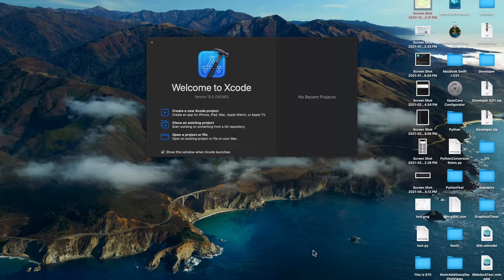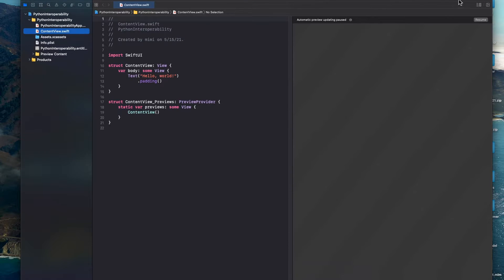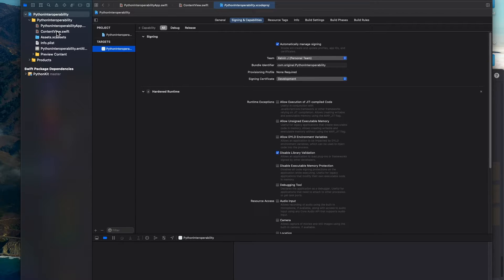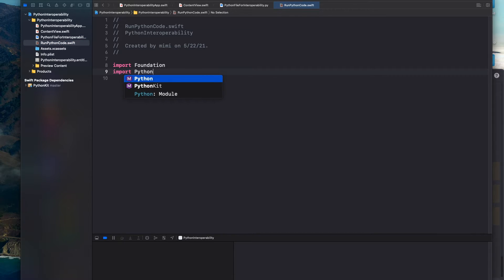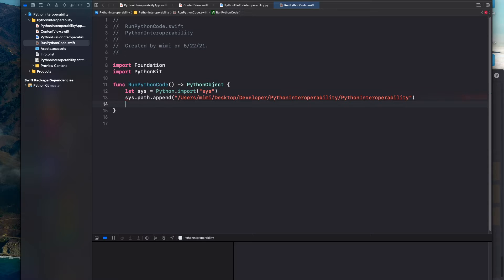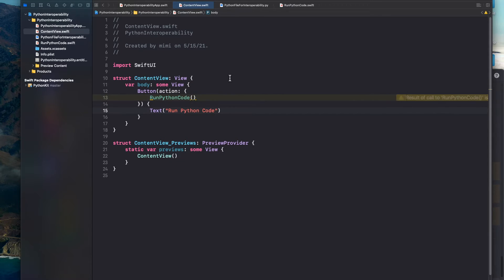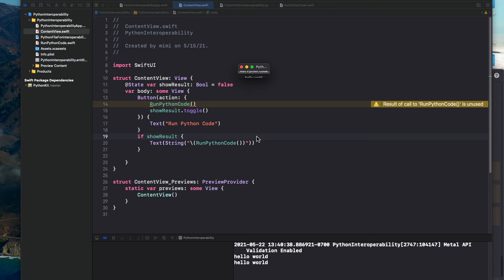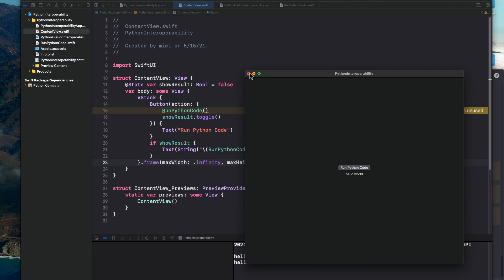Enhancing PythonKit Integration in SwiftUI: A Complete Guide to Python Interoperability with Swift